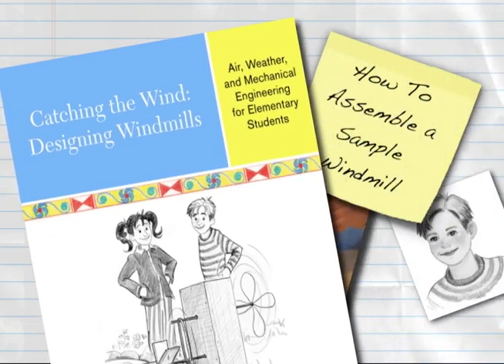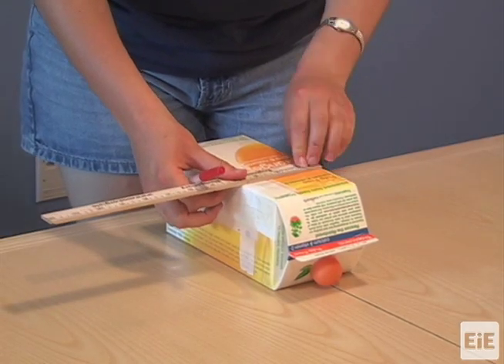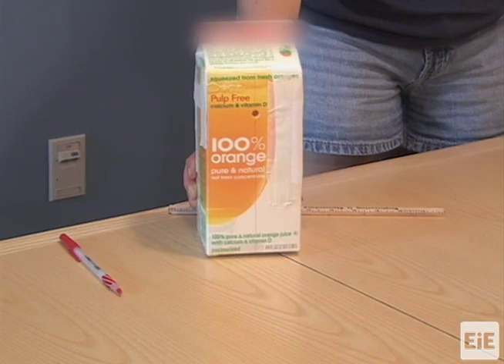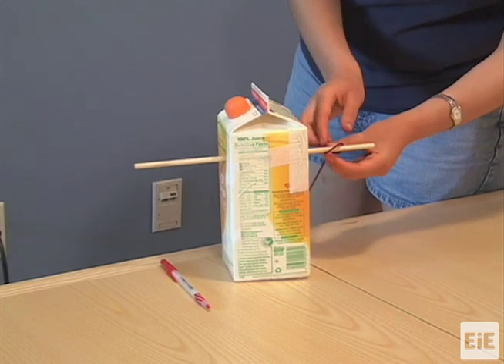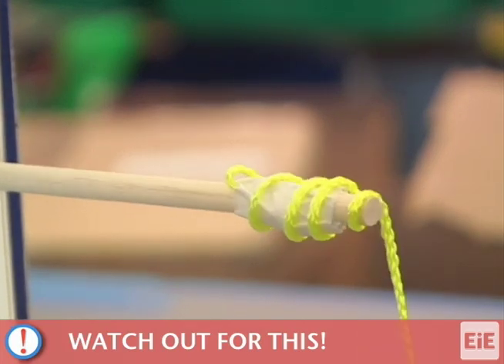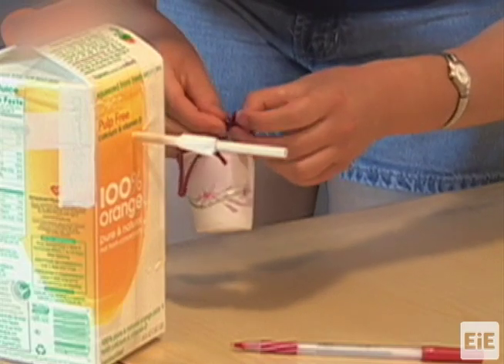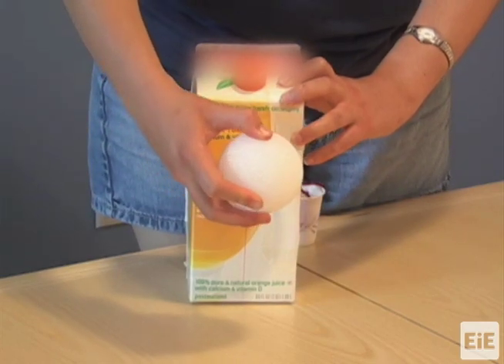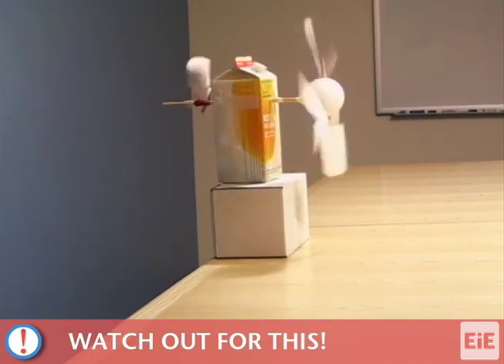EiE How-To: Designing Windmills - How to Assemble a Sample Windmill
This video explains how to construct a sample windmill using a milk carton, a dowel, and a Styrofoam ball.